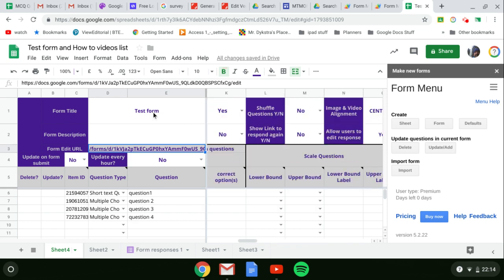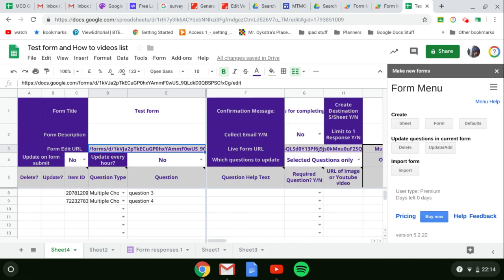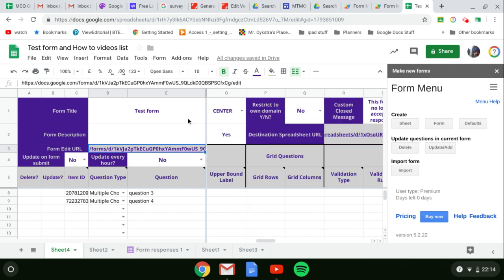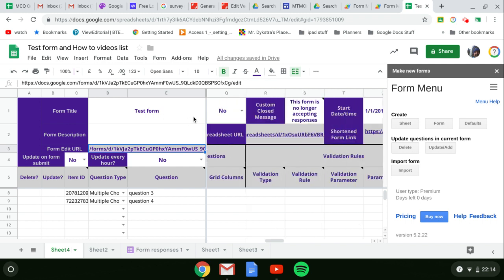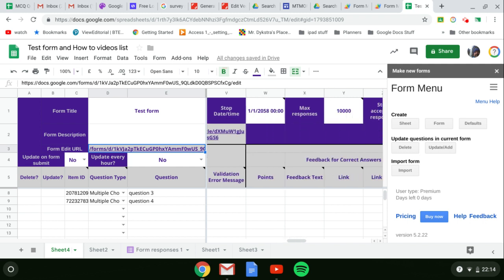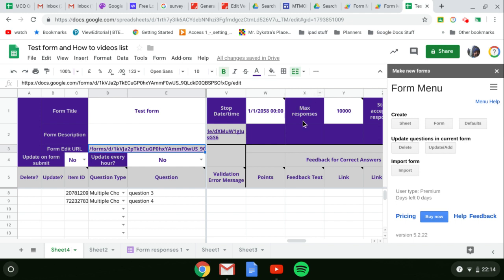Form Maker - Stop Accepting Responses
Tutorial video shows you how to use Form Maker add-on for Google Sheets to control when a Google Form should stop accepting responses. You can schedule these changes are set the form to stop accepting responses once the number of responses has reached the level you set.